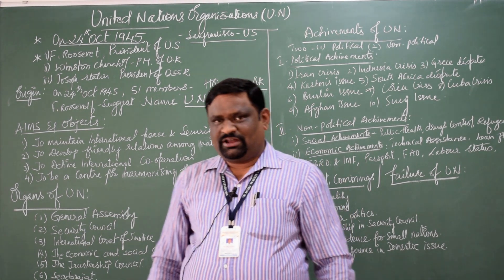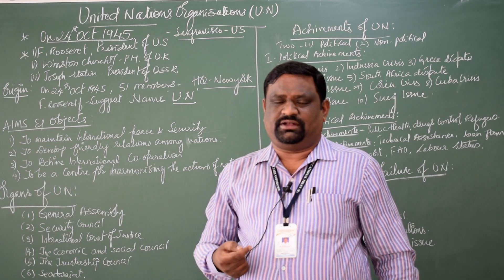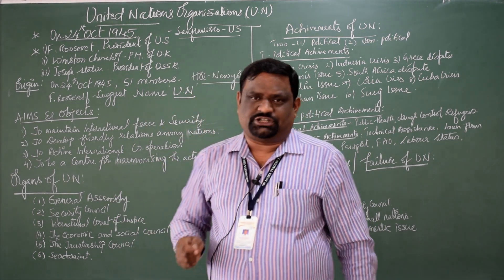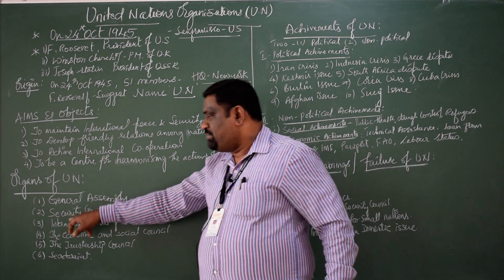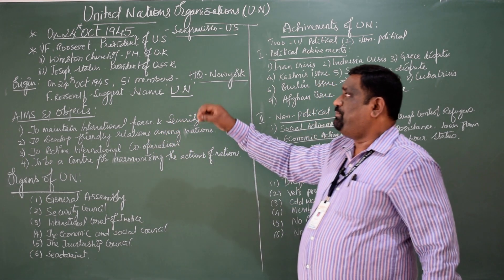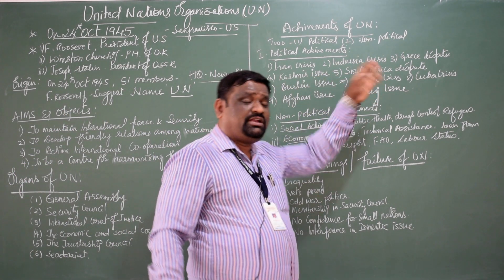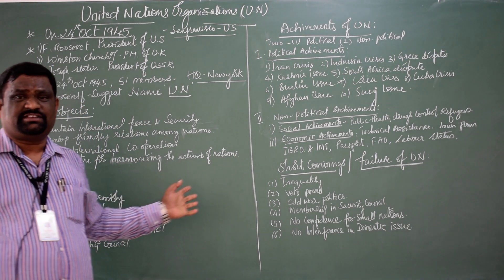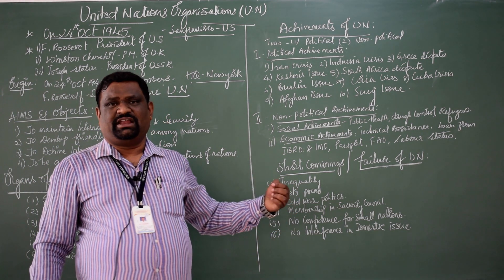United Nations of Organisation-IV Sem BA LLB-International Relations-International Relations-SCL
Prof-Muralidhara K
Topic : United Nations of Organisation
Chapter: Unit 5 International Organisations
Sem: IV Sem BA LLB
Subject : International Relations
Dept : Soundarya College of Law